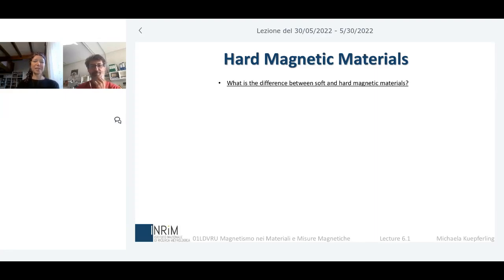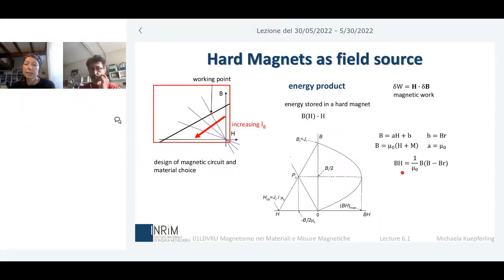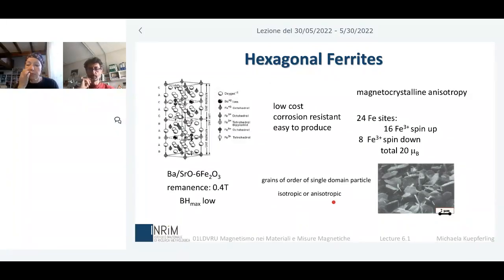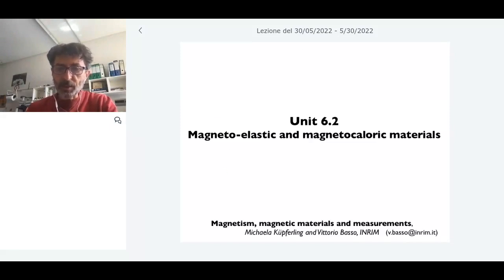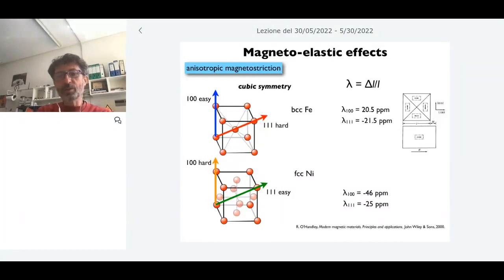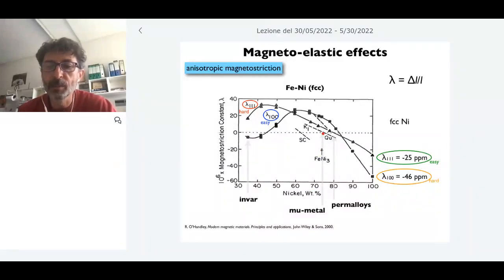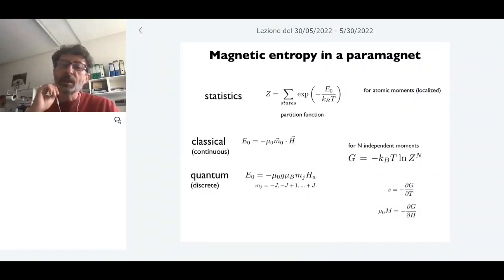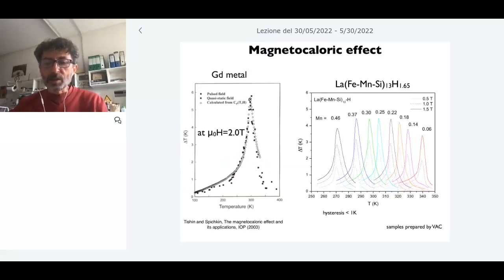TRaMM: PhD Course Lecture 6